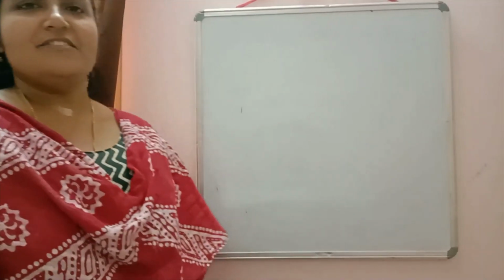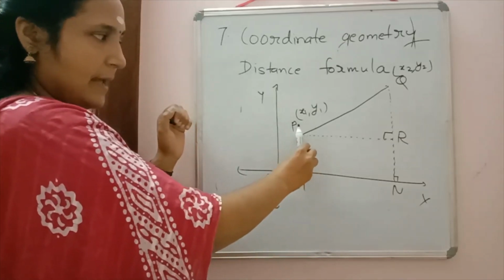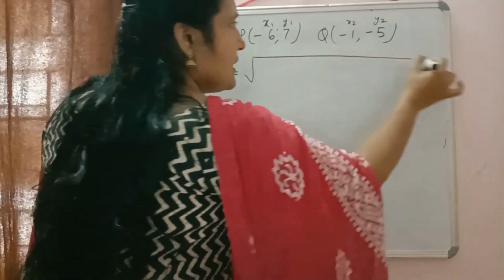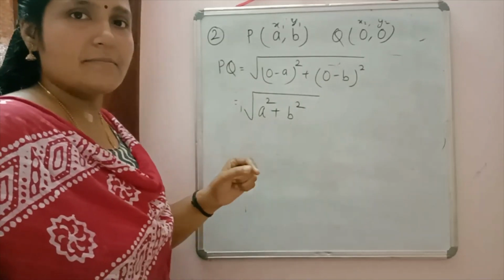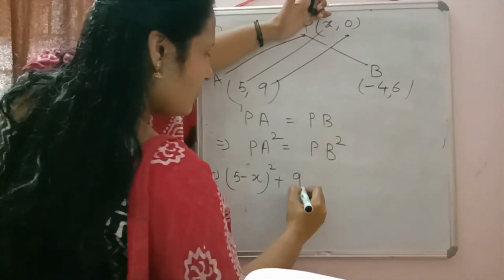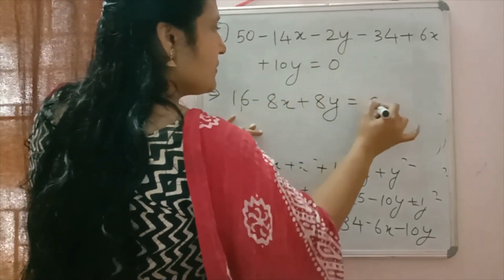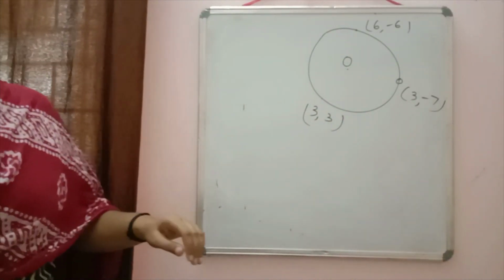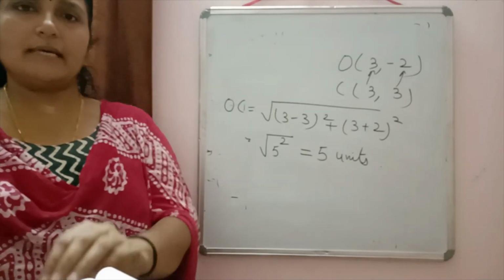Class X - Part A - Distance Formula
Coordinate geometry- Distance formula